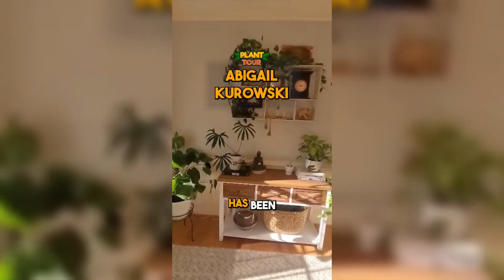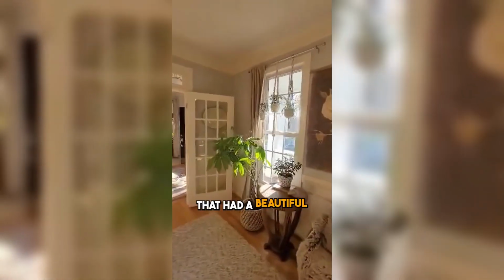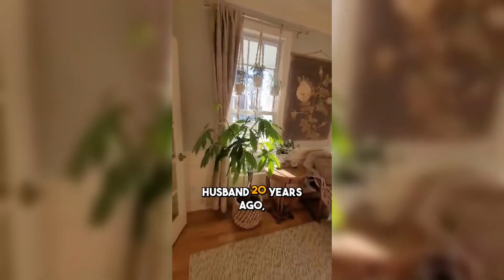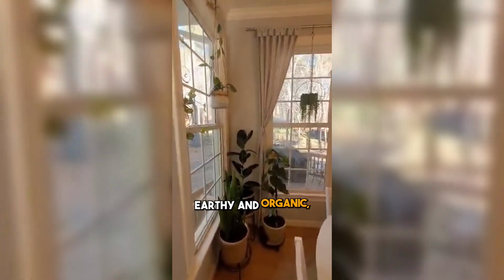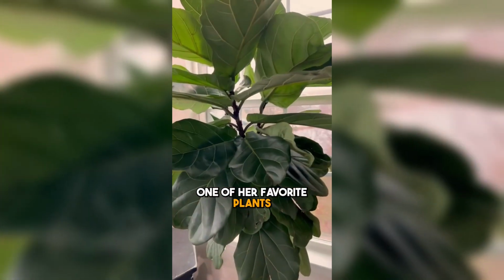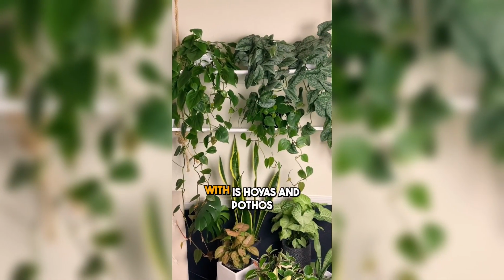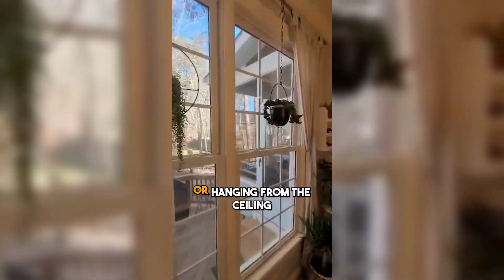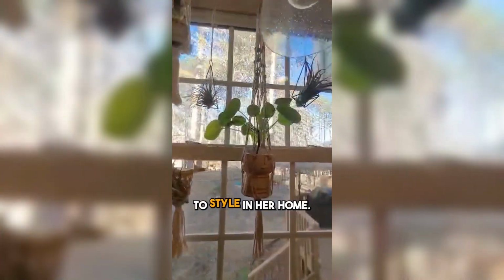Home Plant Tour a Happy Environment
This is a home plant tour (read: houseplant tour) of Abigail Kurowski’s lovely home in North Carolina. We just know you’re going to love her home as much as we do.

Abigail’s home is Boho, earthy and organic style. It’s truly a happy environment. With over 50 plants. It’s nicely decorated, and not cluttered with plants. It’s just right.

Be sure not to miss her Fiddle Leaf Fig, hoyas and pothos.

You can tell that she Abigail loves to use plants to style her home.

Thanks Abigail,  for allowing us to enjoy your wonderful home.

In order to learn how to keep you houseplants happy, healthy and beautiful check out this short